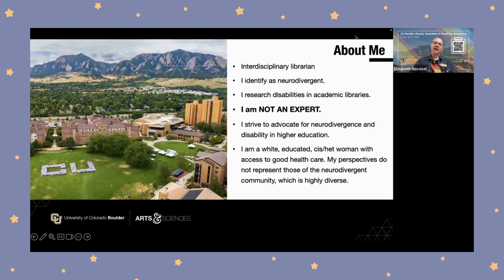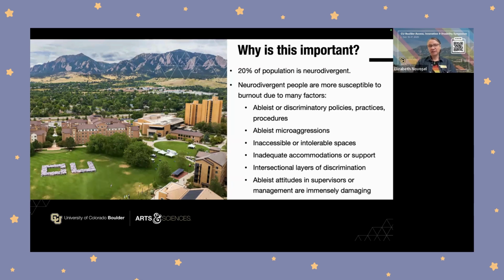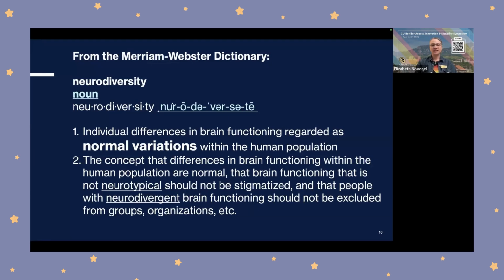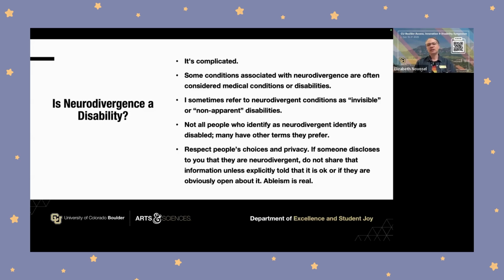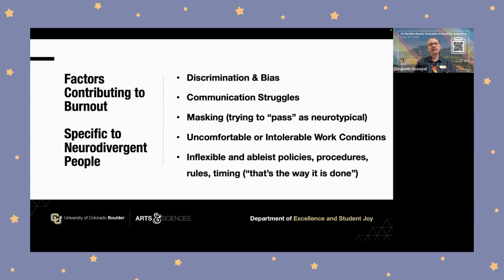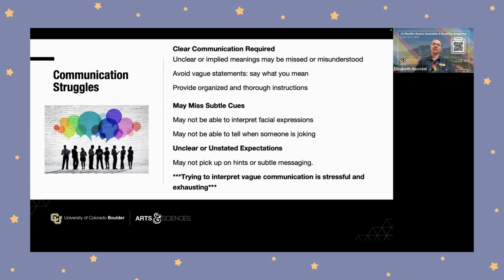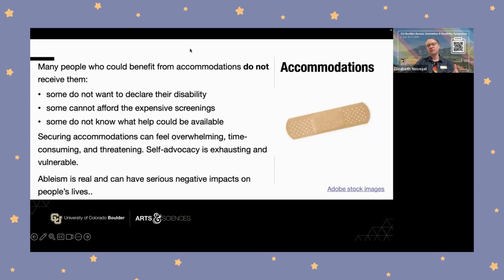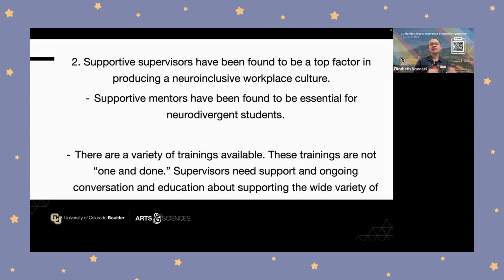Neurodivergence and Burnout: How Can Institutions of Higher Learning Make a Difference?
This session explores burnout in academia, focusing on how it affects neurodivergent students and employees who face additional challenges like systemic ableism and discrimination. Burnout, caused by chronic stress and worsened by factors such as marginalized identities and campus culture, can lead to exhaustion, detachment, and reduced motivation, impacting well-being and retention. While burnout is widely studied, its intersection with neurodiversity receives less attention. The presenter, who identifies as neurodivergent, will discuss common causes of burnout in academic settings and invite dialogue on how campuses can better support neurodivergent individuals by removing barriers to their success.

Host: Sonja Benton
Speaker: Elizabeth Novosel